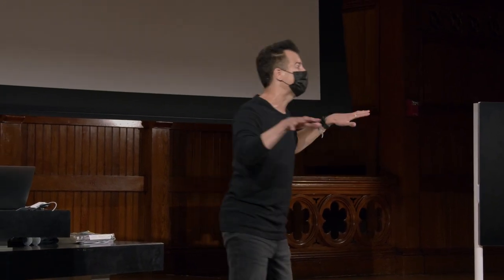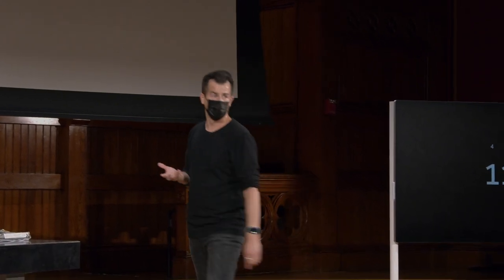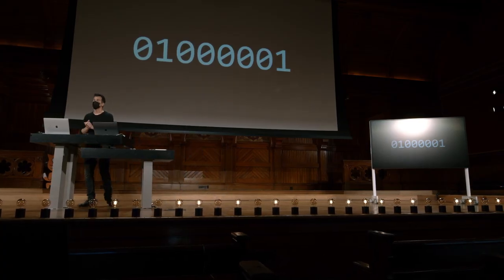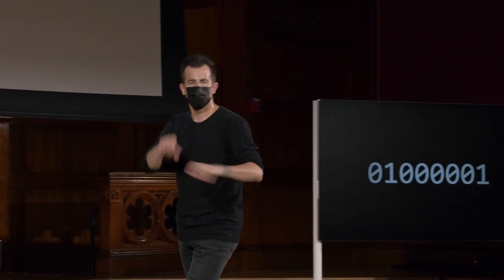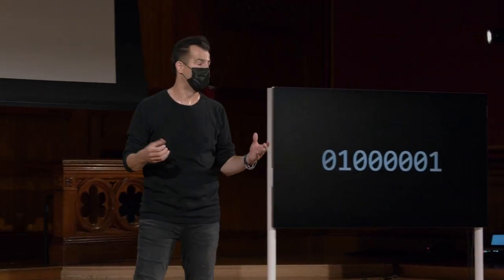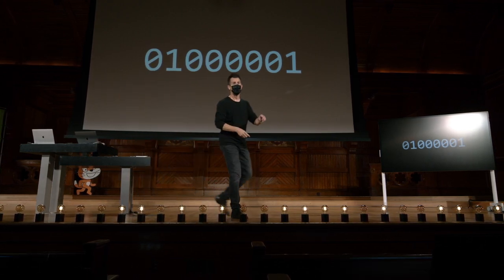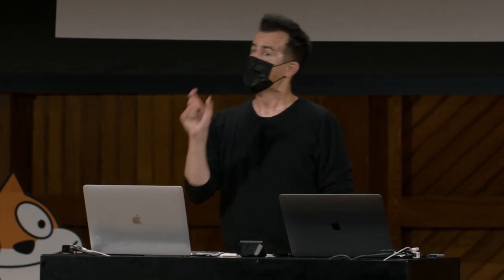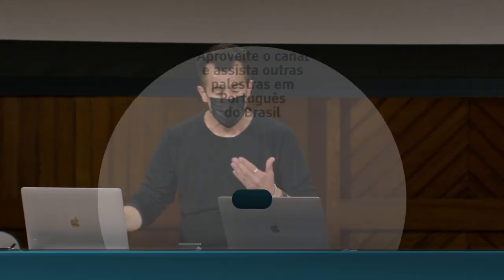Semana 0 - Scratch - Letras [DUBLADO] - CS50 2021, Universidade Harvard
Para pular a introdução:
0:42 Letras